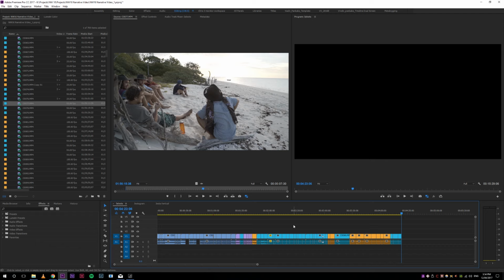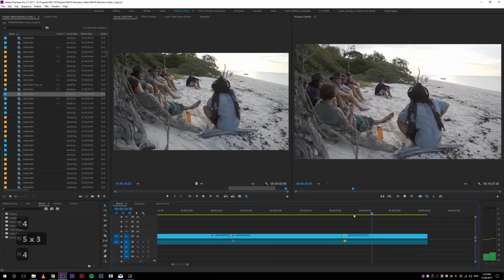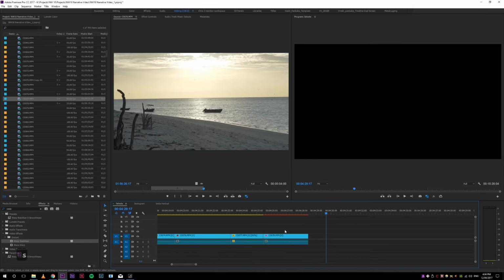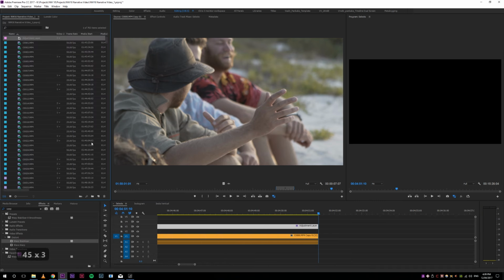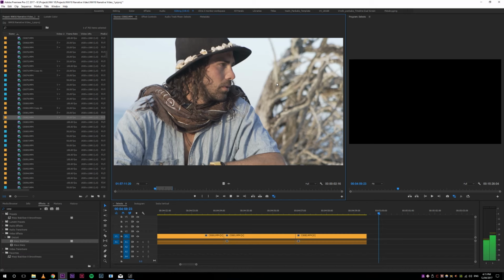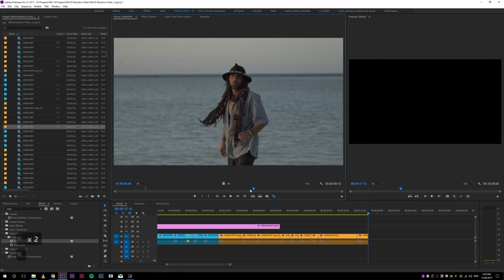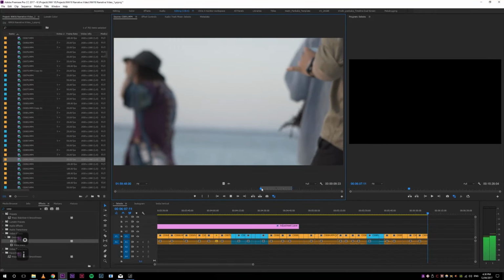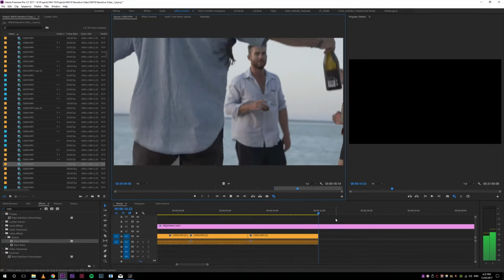Premiere Pro CC 2017 - Watch me work - (Making Selects)